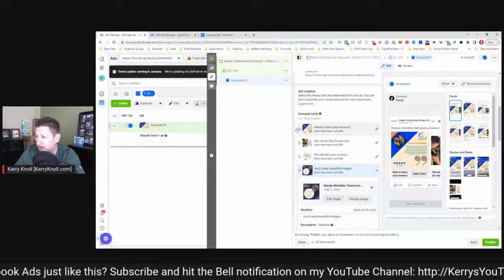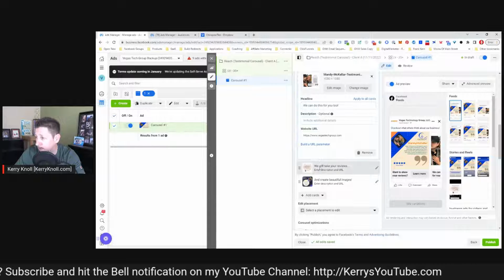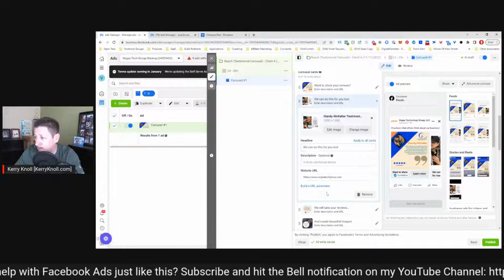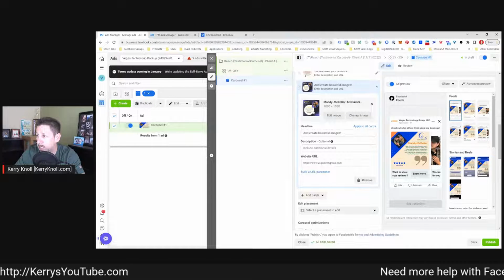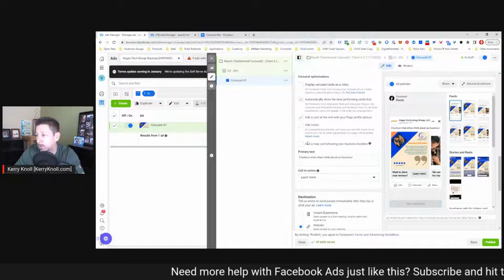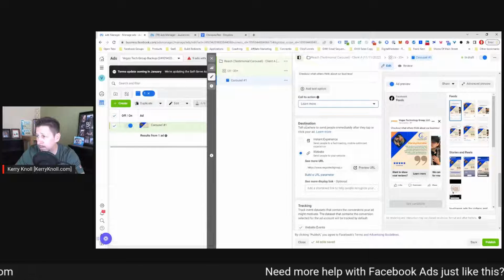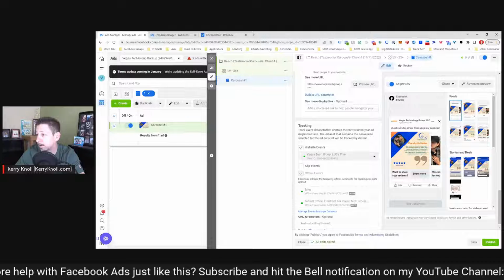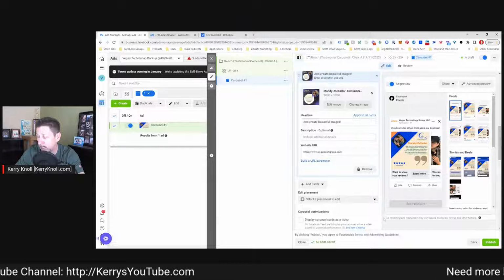How to use testimonials in a carousel ad campaign in Facebook Ads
Facebook Ad Friday - How to use testimonials in a carousel ad campaign in Facebook Ads

Facebook Ad Friday - How to create a custom audience of people who viewed at least 50% of a video in Facebook